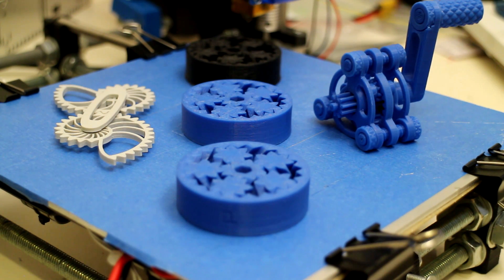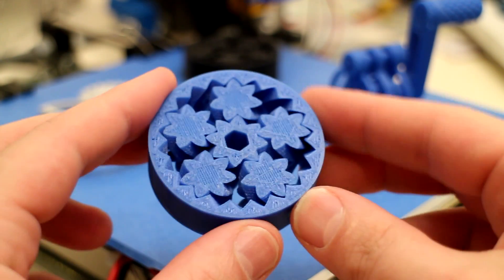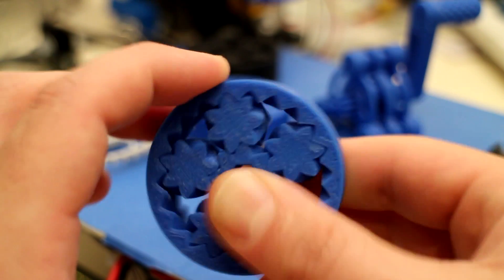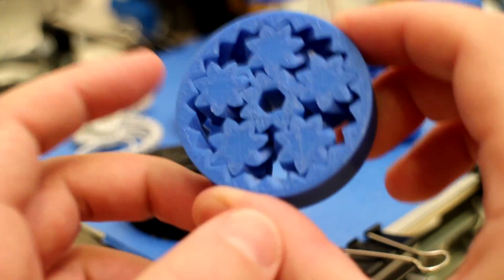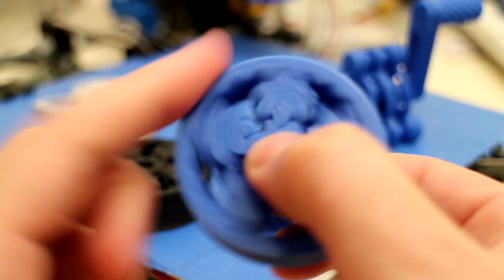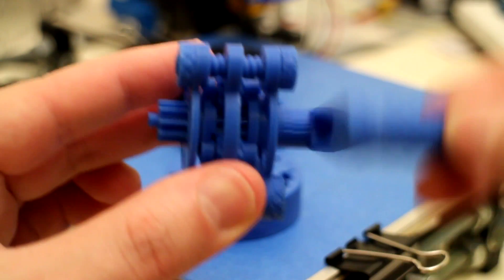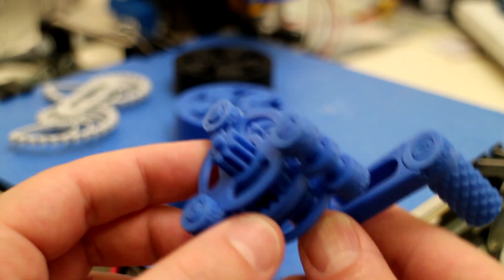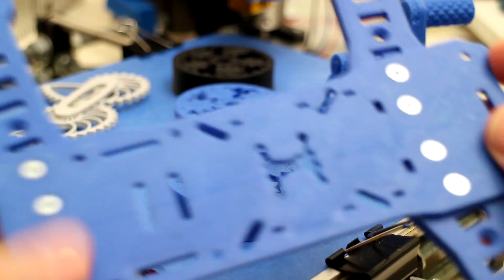3D Print Mechanical Objects - Gears !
Since changing over to the Bowden extruder and E3D v6 hotend, quality printing is now the norm rather than the exception :)

Here I show 3 types of gears printed and working...